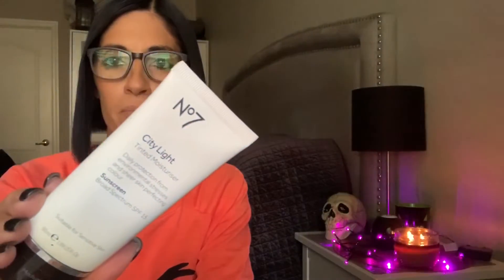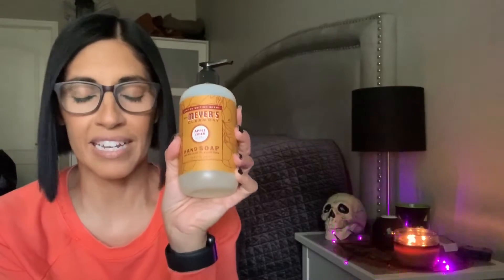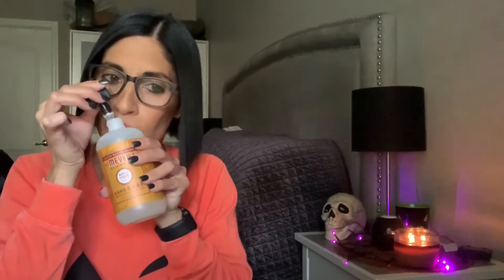Fall Essentials | 2019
October is here and I’m super excited to start the season off with you with some ghosts and ghouls inspired Halloween videos coming your way. I’ve got a bunch of things in store so please stick around.

Until then… Kisses❌❌❌

Products mentioned:

No. 7 tinted moisturizer SPF 15 in medium at Walgreens
Elf lipstick in the nude found at Marshall’s
Burts bees blush toasted cinnamon found at CVS
Mac blush in sun powder found at Sephora
Collab mattifying powder and honey almond found at Sally’s beauty supply
Bonfire bash, sweater weather, pumpkin picking’s at Bath and Bodyworks
Pumpkin spice body lotion found at Ulta
Ripped dark high rise skinny jeans button up found at Walmart by no boundaries
Fall plaid shirt found at Walmart by time and tru
Booties found at Walmart faux suede in light brown by time and tru
Loafers light brown faux suede found at target
Mrs. Myers hand soap found at target in apple cider

All opinions are my own😊 I bought everything with my own money💰